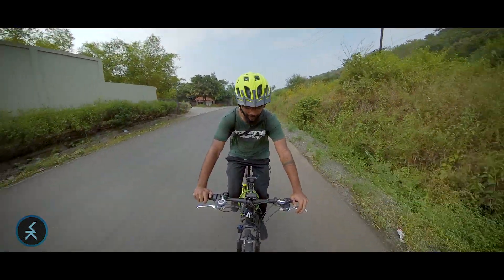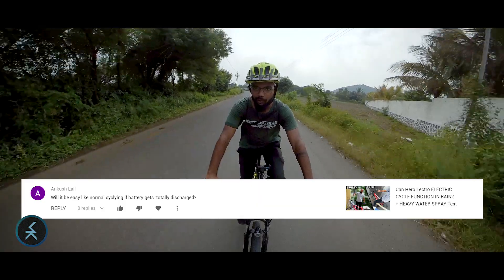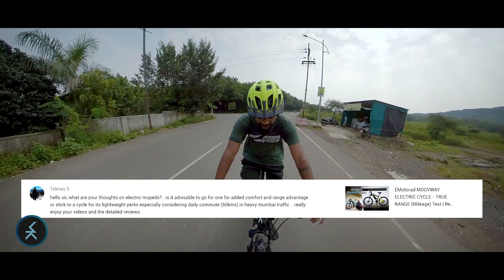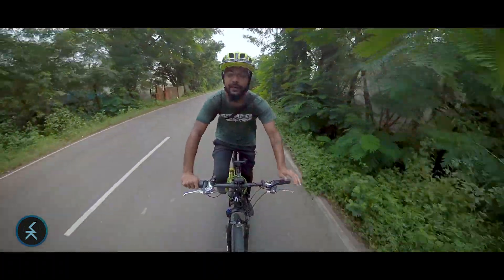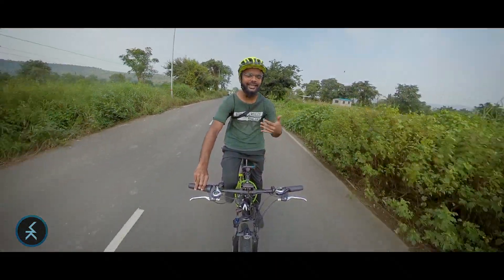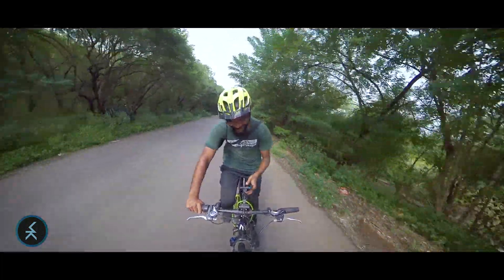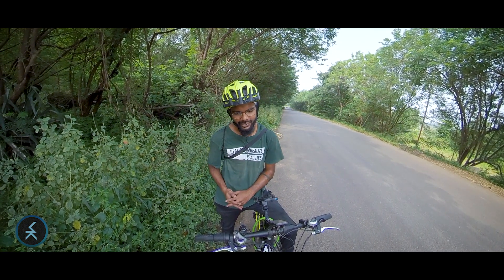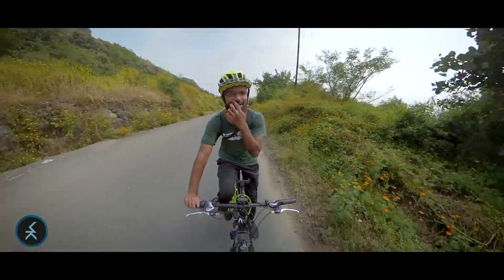Replying to your E-Bike Comments & Queries | E-Bike GIVEAWAY?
I know I haven't been able to keep up with the Comments lately. Hence in this video, I read and answer to some of your comments related to Electric Bicycles.

Confused where to buy an E-Bike from?
Here are some of the Electric Bicycles available Online on Amazon:
Listed by Price (Low - High)

1) Lectro Kinza 27.5T SS Single Speed
2) Lectro Clix 26T SS Single Speed
3) ORBIS CYCLES Thunder
4) SWAGTRON Envy-Blue 12T
5) Lectro Kinza 27.5T 7S Speed
6) Geekay Electric Bike 26" Ecobike UNI
7) TRIAD E5
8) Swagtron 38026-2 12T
9) Hero Lectro Impact 26T
10) GEEKAY BIKES Unisex Eco Bike
11) Swagtron Aluminum Folding Electric Bike
12) TOUTCHE HEILEO M100
13) TOUTCHE HEILEO H200
14) SVITCH XE
15) SR Motor Road Ebike
16) SR Motor Urban Ebike
17) SVITCH XE+
18) SR Motor Fat Cross Country Ebike
19) SR Motor Raptor Fat Ebike
20) SR Motor Forest Ranger